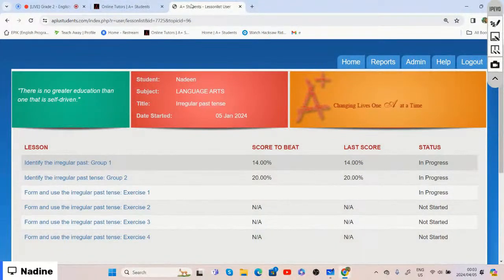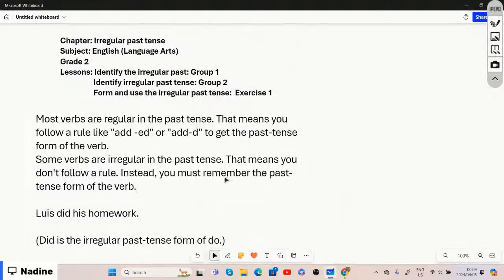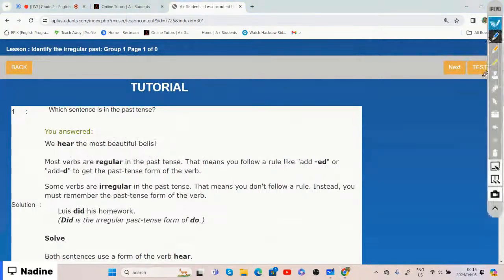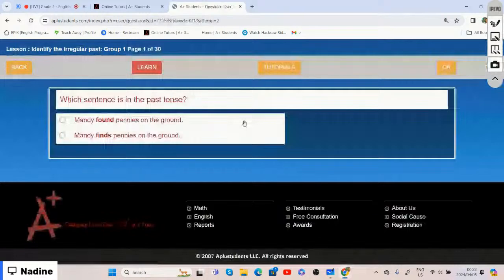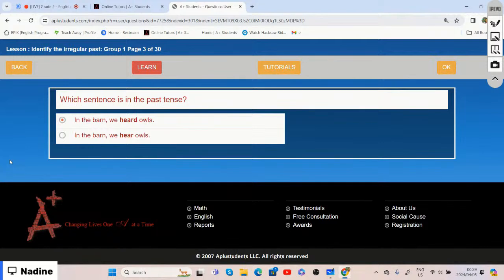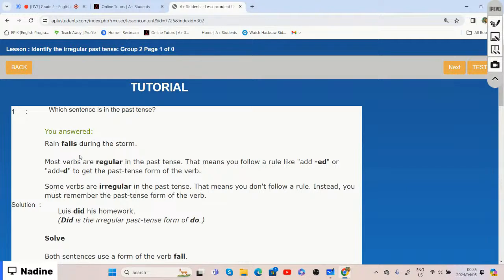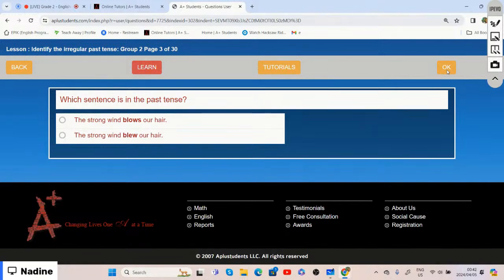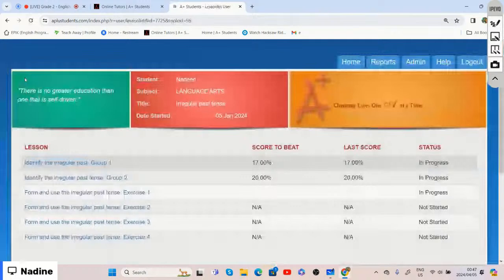Grade 2 - English: Irregular past tense